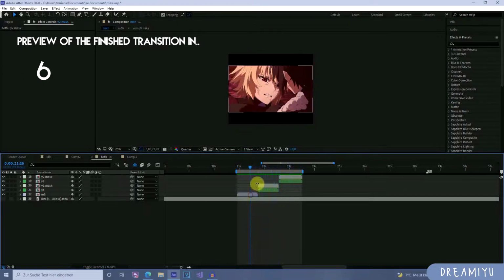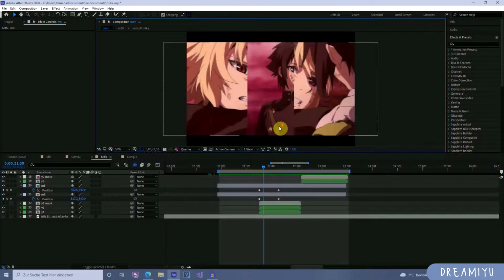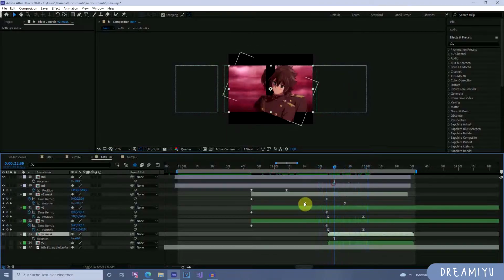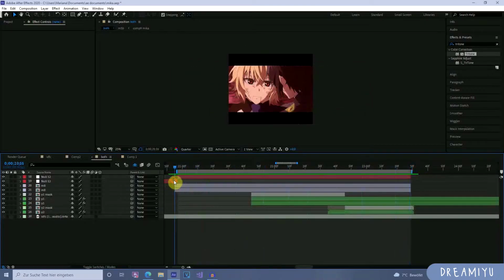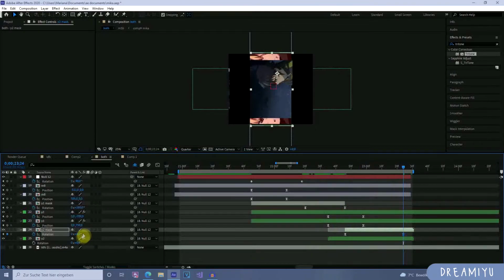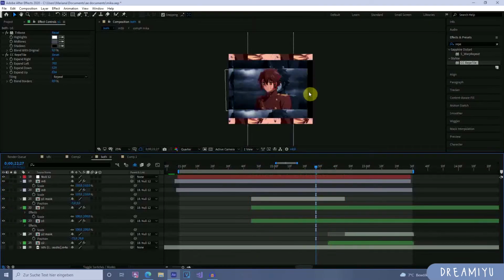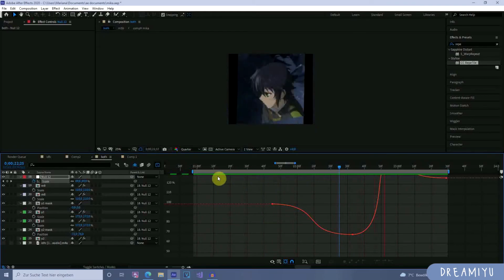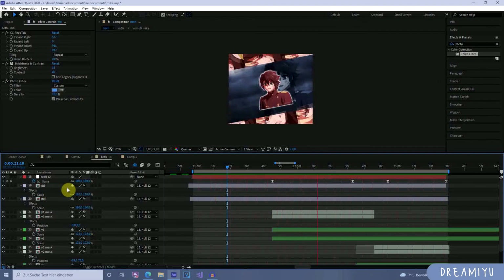null slide & rotation transition / after effects amv edit tutorial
another voiceover tutorial video, I hope it helps!